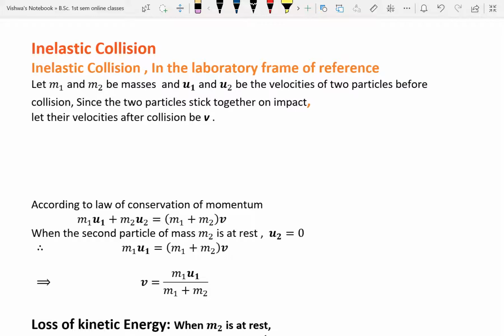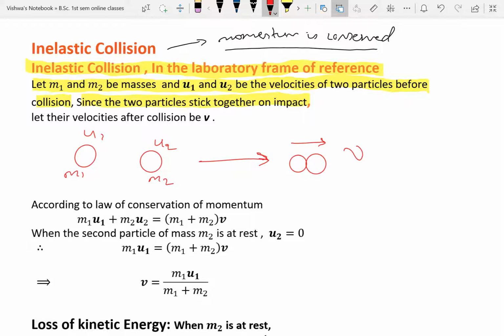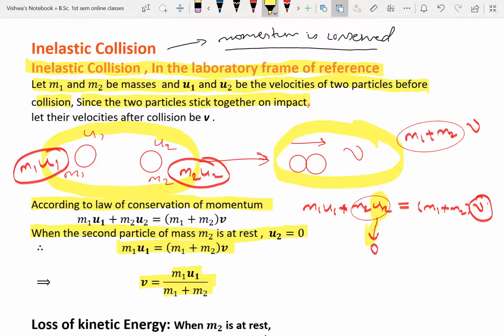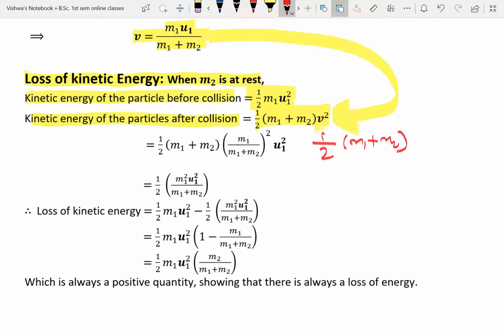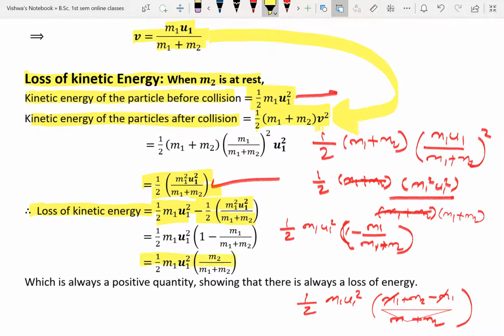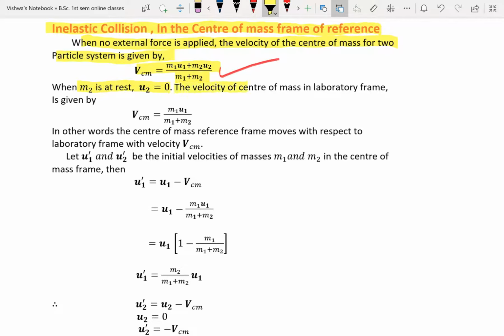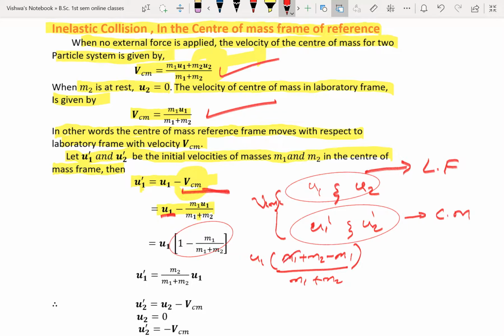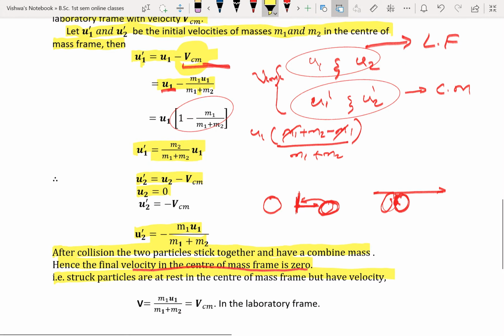L-07 | B.SC. I - SEM | Elastic Collision in Centre of Mass Frame of Reference | by Vishwanath Sir